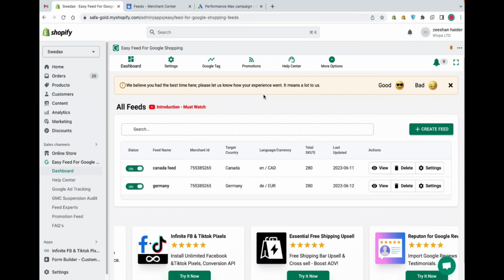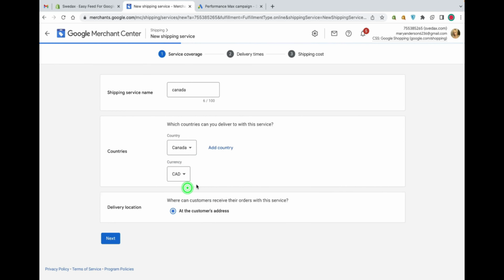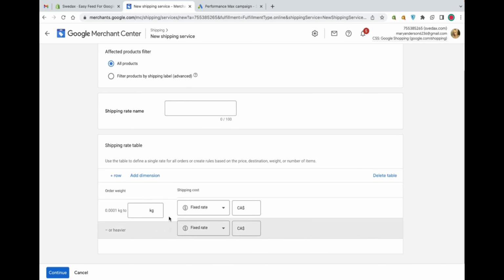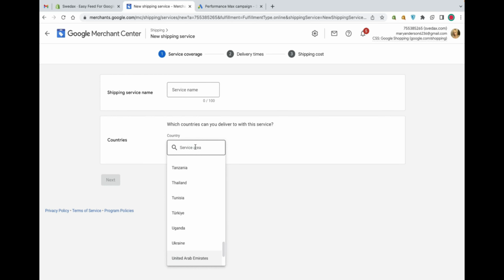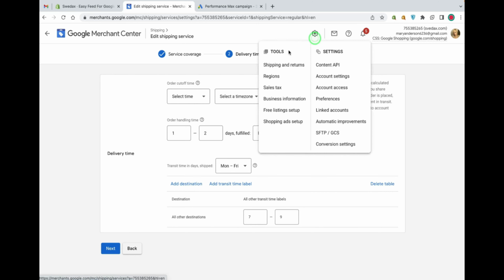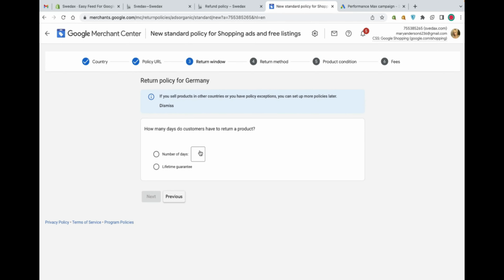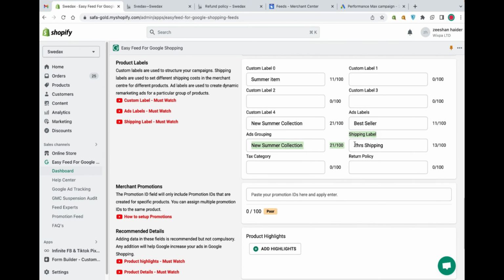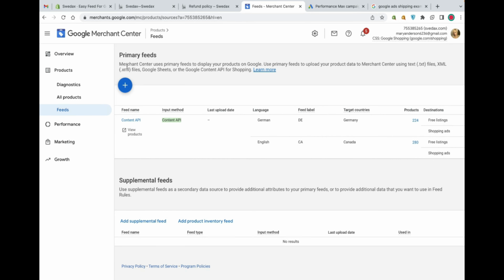Merchant Center Shipping Mastery: A Step-by-Step Walkthrough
Hi there, In this video, you will learn how to Setting Up Shipping Settings in Merchant Center

How to Set Up Shipping in Merchant Center
Shipping isn’t a one-size-fits all when it comes to e-commerce. The way one retailer charges for shipping can differ from the way another is charging for it. Google lets you set up shipping based on a variety of factors, including weight, price, and size. If you charge the customer the same price that you pay for shipping through common carriers, Google can even calculate that shipping cost for you when you select carrier rates in certain countries.
With all these options, selecting the correct shipping settings and reading over all of Google’s help

Before we discuss the settings within Merchant Center itself, you also want to familiarize yourself with the attributes that you can use within the feed to add shipping information. Available shipping fields include shipping_weight, shipping_length, shipping_height, shipping_width, and shipping_label.

Not all of your products have to have the same shipping services. Through the shipping_label attribute, you can select certain groups of products to assign different shipping services to provide multiple shipping services for the same product (in the same country)? Not a problem for Google. They will calculate the lowest shipping rate to show to users.

Step 1: How to Create a New Shipping Service
When you’re ready to set up shipping, you’ll first need to set up a new shipping service.
Once you are logged into Merchant Center, you’ll want to:
Select Shipping
Click the plus button to create the new shipping service
Set up Service Settings:
Name the service
Choose the service area, which is where the products are purchased and delivered (should be the same as the target country of the feed)
Set up Delivery Time:
Choose order cutoff time, which is the time of day that order must be placed by in order for processing to begin the same day
Select handling time, which is the minimum number of time in business days that it takes to process an order and the maximum number of days it could potentially take.
Add transit time, which is the possible range of business days that the service could take

Step 2: Additional Shipping Features
If you have a minimum order value for shipping, you need to set that up for each shipping service under Advanced Settings. You can reference Google’s instructions here.
Google also allows you to set a holiday shipping cutoff for orders that need to be placed before a specific date for them to be delivered by a certain holiday.

Step 3: Shipping Rates
Once you create a shipping service, you can create multiple shipping rate tables for that service:
Select the plus button to add a new shipping rate table
To choose what products you want the settings applied to, go to Affected Products
Choose All Products for the service to be applied to every product
To only apply the service to a specific group of products
Select Filter products by shipping label
Enter the values you added in the shipping_label attribute in the input field and click enter
Enter a unique name for your table under Shipping rate name
Create your table
The table can either have a single rate for all orders OR
You can create rules that are based on one or two of the following dimensions: price, destination (only for United States, Australia or Japan), weight or number of items
Add the shipping cost
Once you set up your shipping settings, you’ll want to confirm that they are entered correctly. To do so, visit the Products page within your Merchant Center account. Next, select List. For the product that you want to check, click on the title and scroll to see the shipping information.

Conclusion
Shipping can get complicated. To avoid unnecessary Merchant Center errors, make sure you carefully read over Google’s requirements and recommendations before filling out your shipping settings.